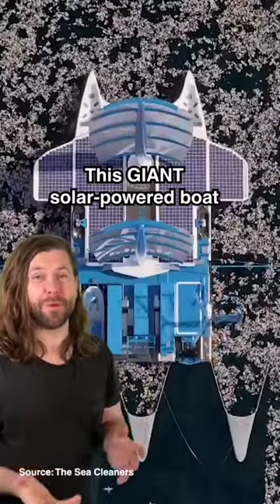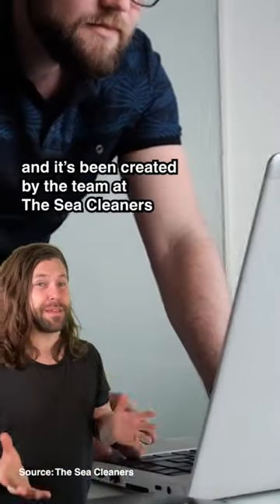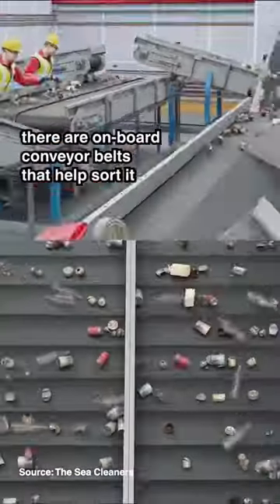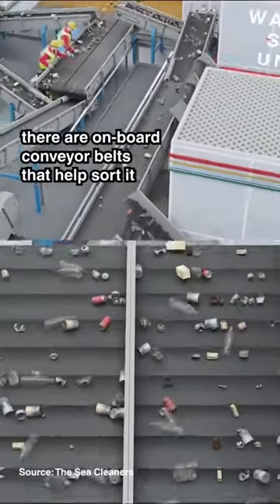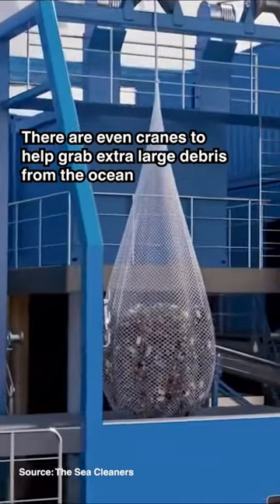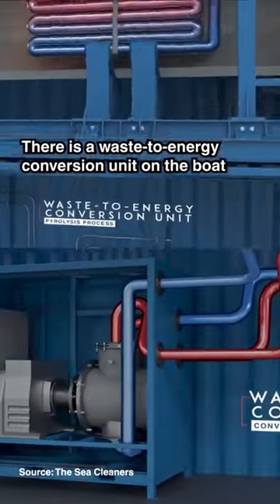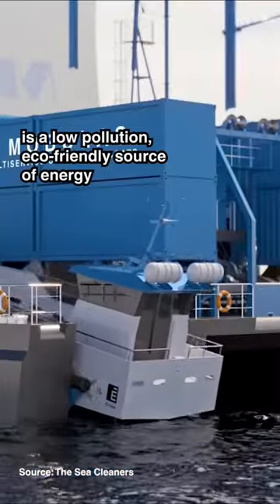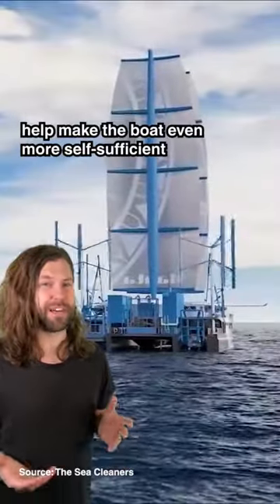This giant solar-powered boat eats plastic waste from the oceans! @sambently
Join us to help the earth!

The Beach Collective is a blue circular economy platform powered by a smart currency ($BEACH) which internalizes the health of our oceans into every transaction, and a social platform which rewards direct climate action.

Our vision is to unite the climate community in a blue circular economy platform where every transaction funds Clean Oceans and Blue Carbon initiatives around the world.